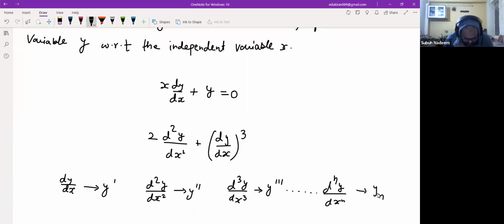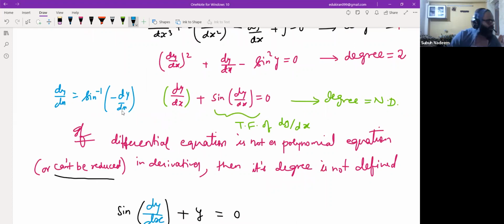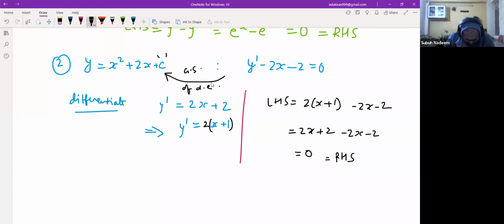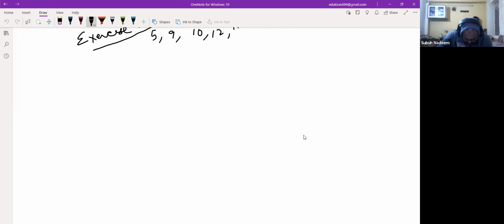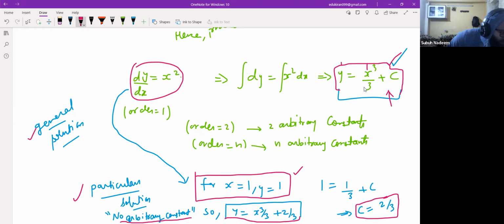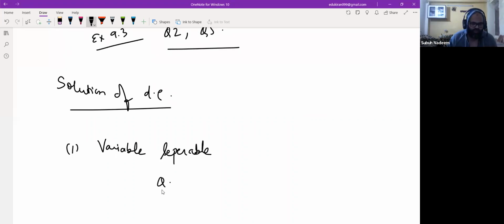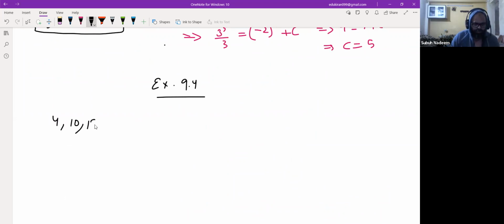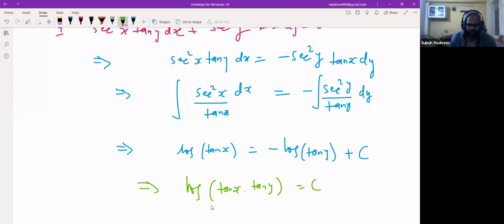Learnivio | Mathematics | Lect 10 | Darnell | 05-02-2023